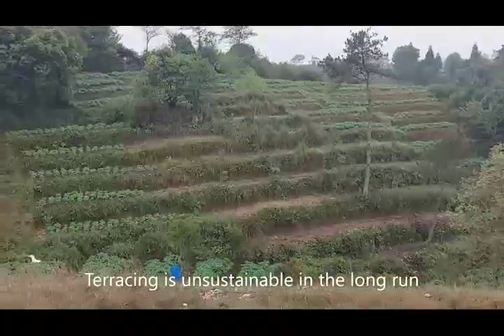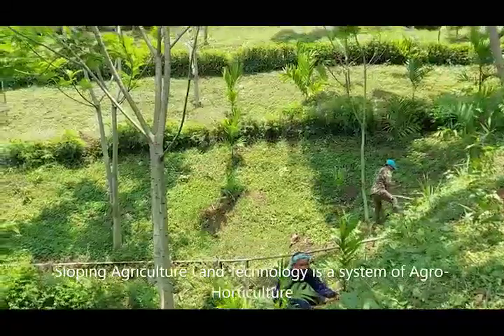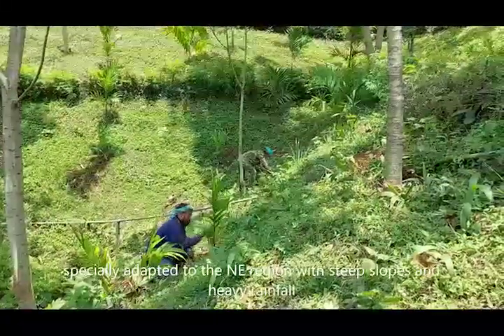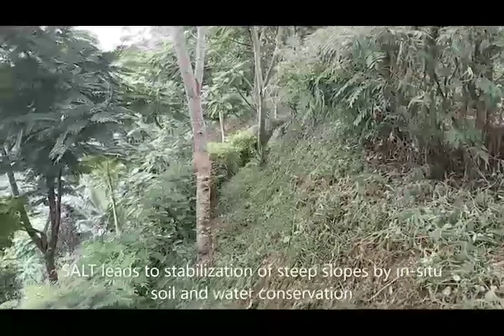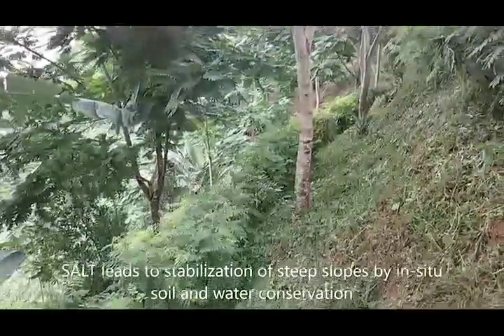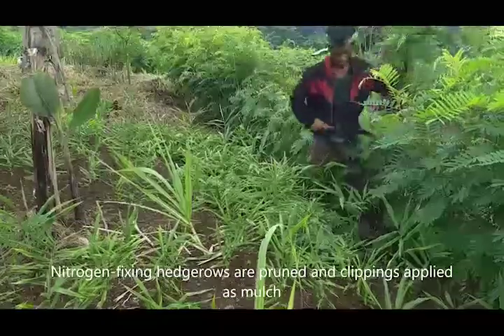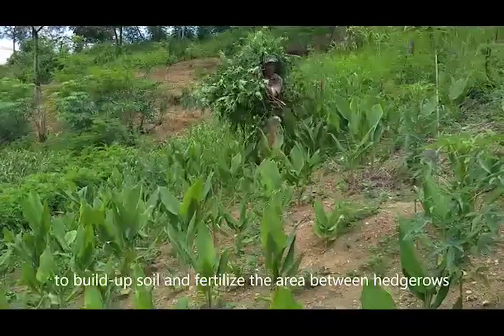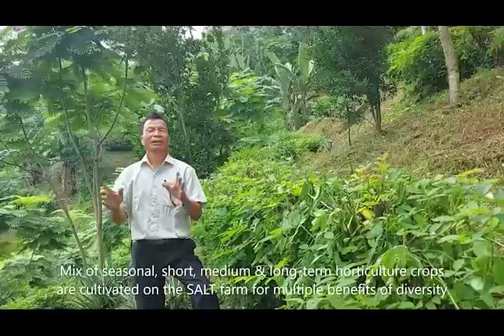Sloping Agriculture Land Technology (SALT) Overview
I've prepared a short video giving an overview of the SALT adaptation model being developed at Manipur and Meghalaya.